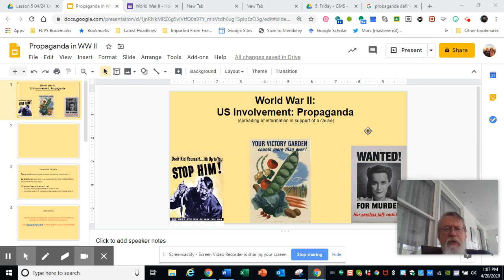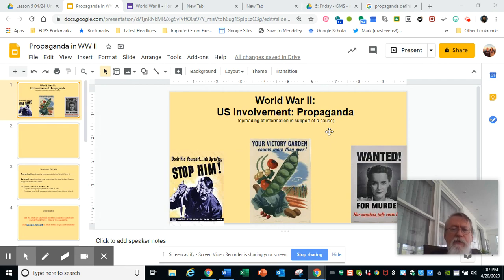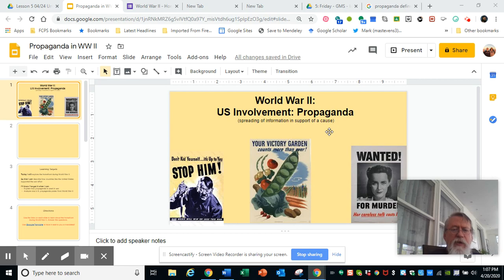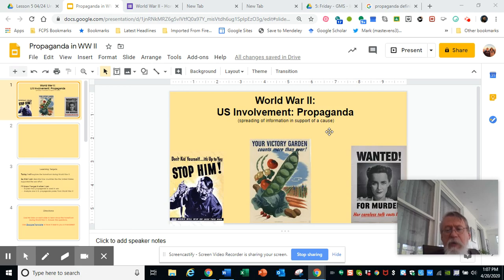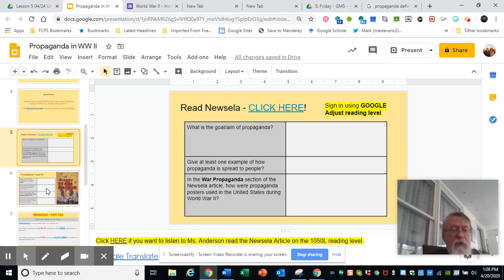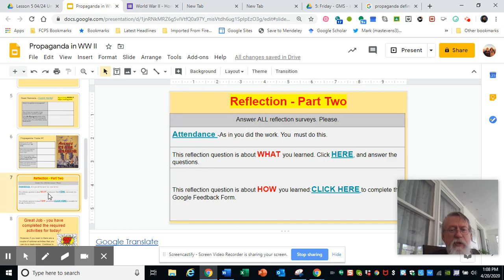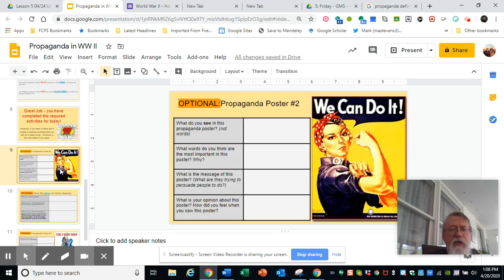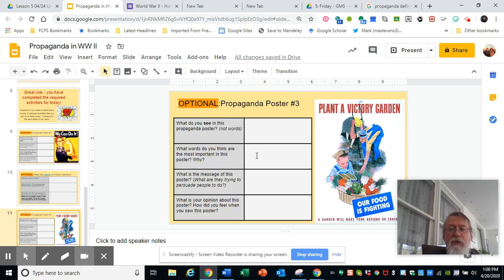Homefront Propaganda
WW II Homefront Propaganda